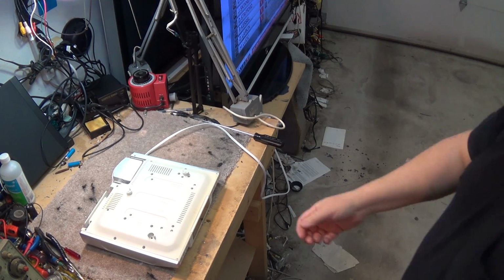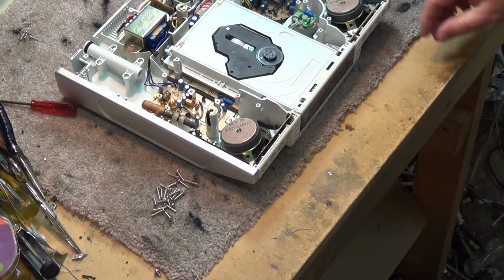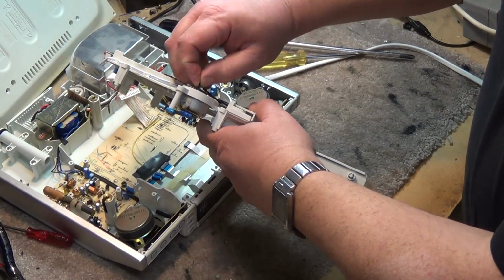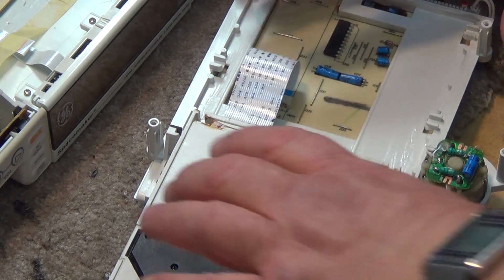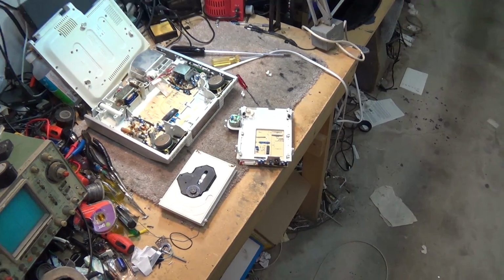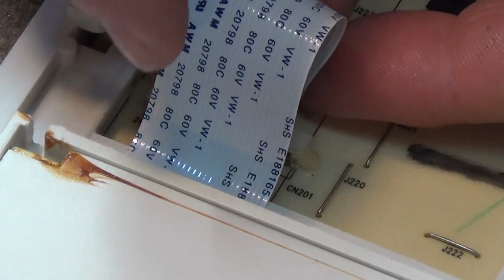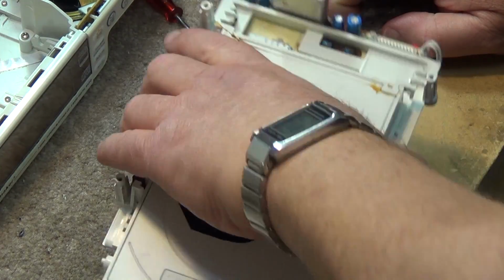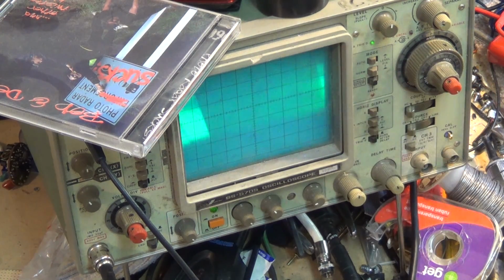GE Spacemaker CD belt replacement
An old GE under counter radio gets a tear down and repair.